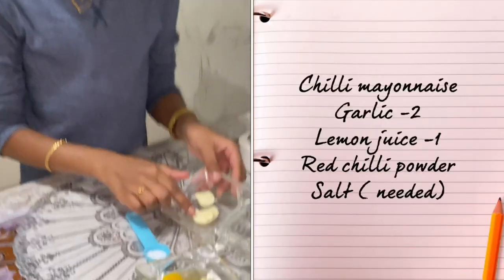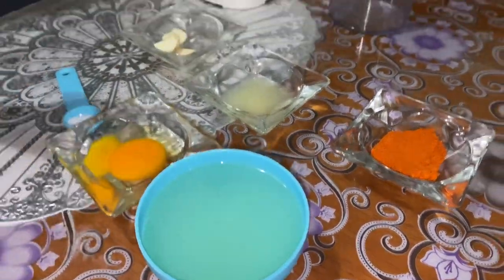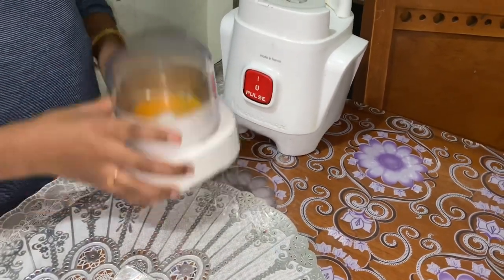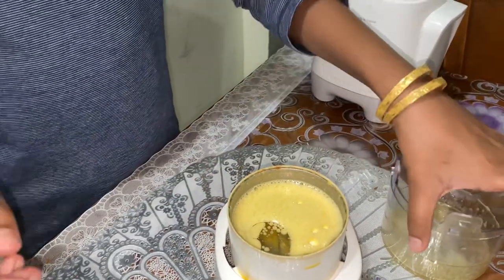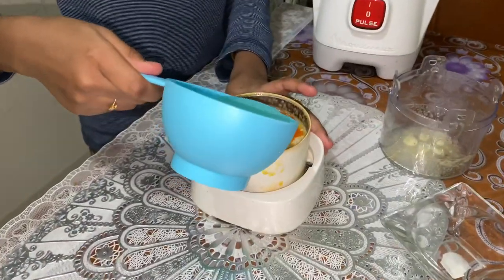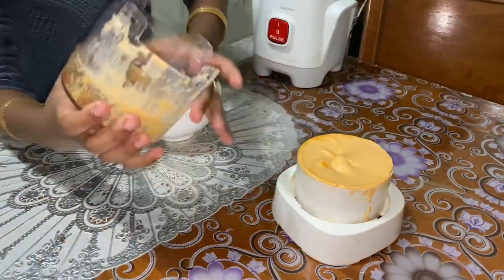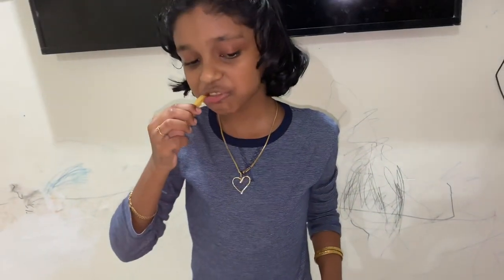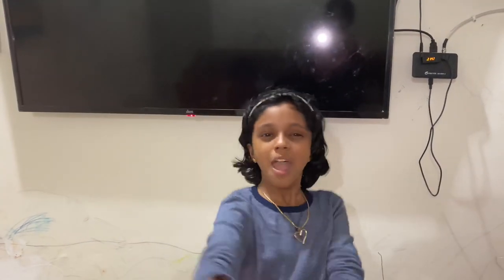Chilli garlic mayonnaise ( cook with me )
Hey guys so today I am here with a recipe
My first try in cooking
Hope u will enjoy